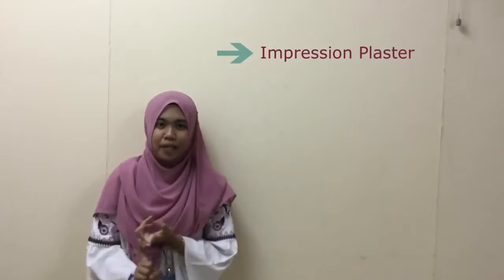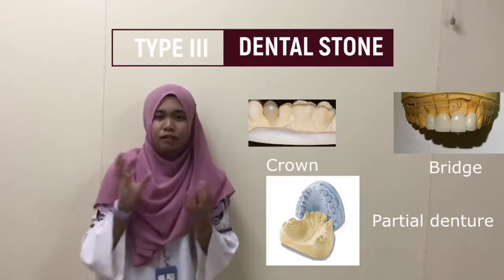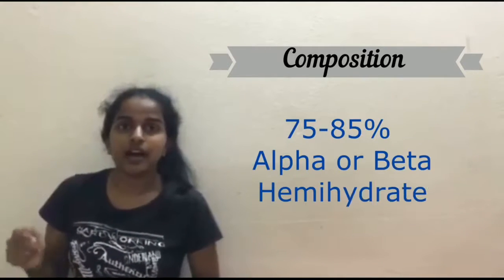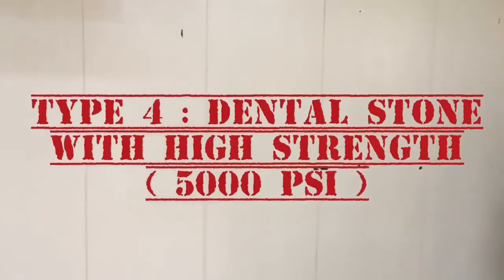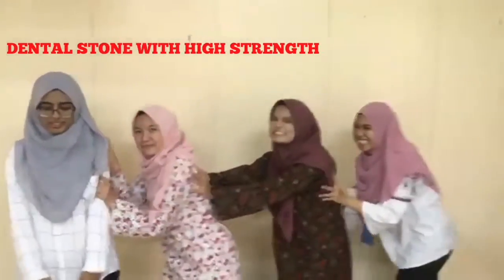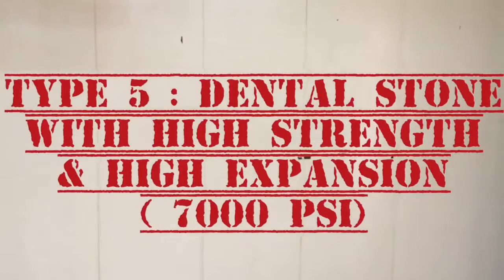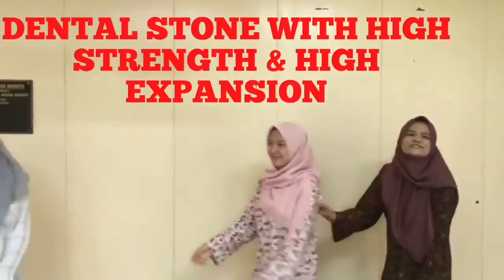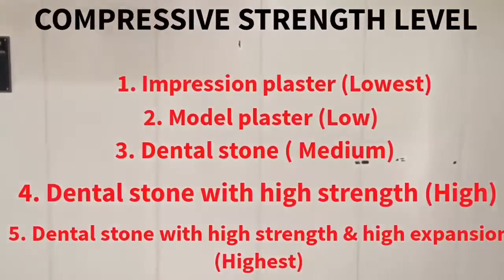DM TASK : Gypsum